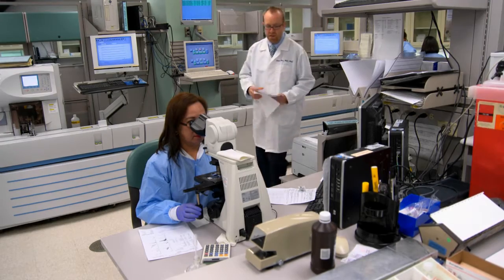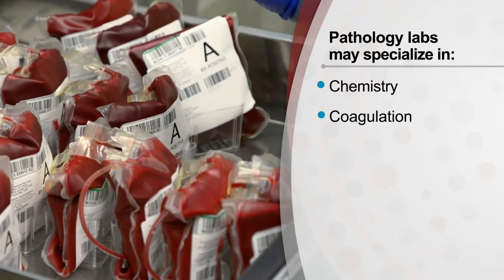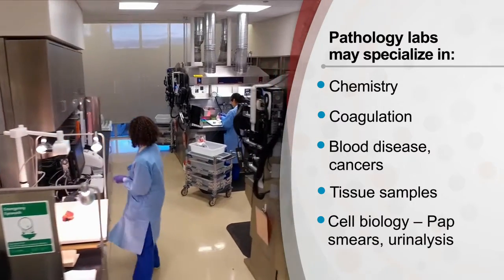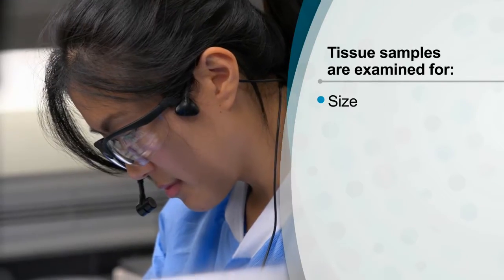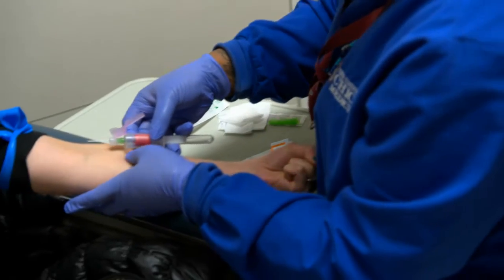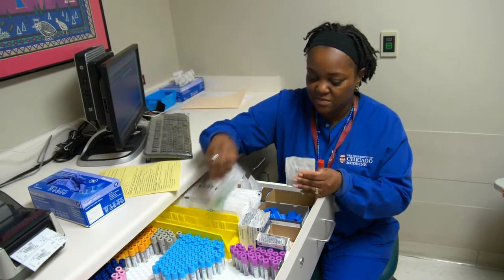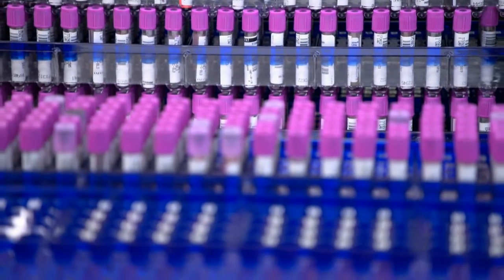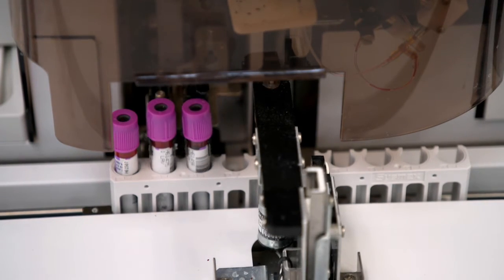Healing Begins in the Laboratory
If you have your blood drawn or a tissue sample analyzed, it happens in the laboratory under the direction of pathologists who are physicians trained to diagnose disease. You’ll learn what they’re looking for on the slides and see how those critical decisions guide your treatment.